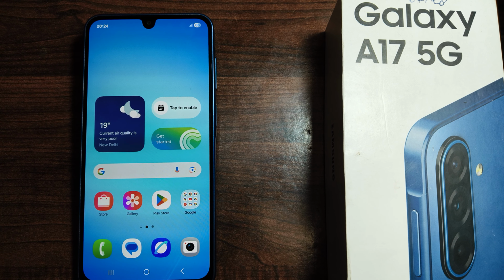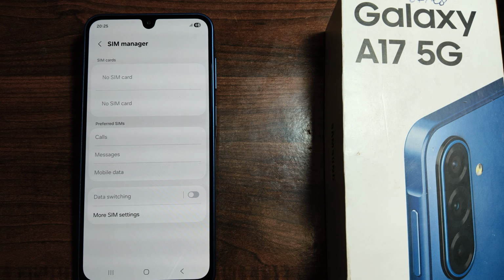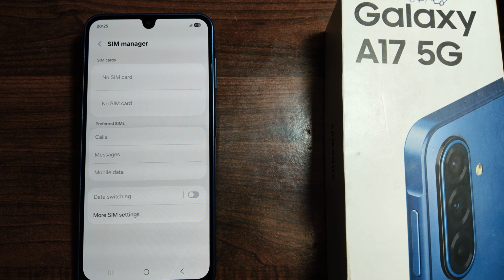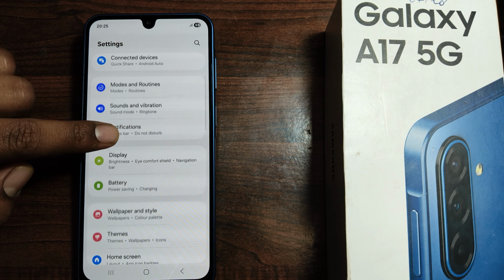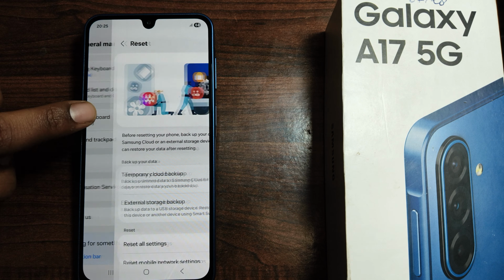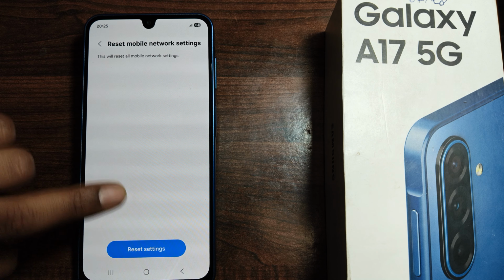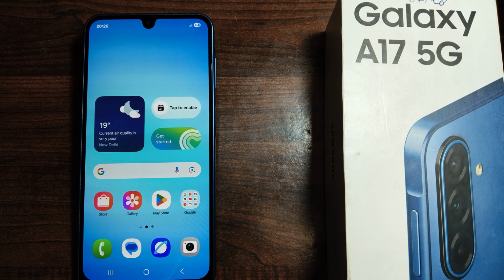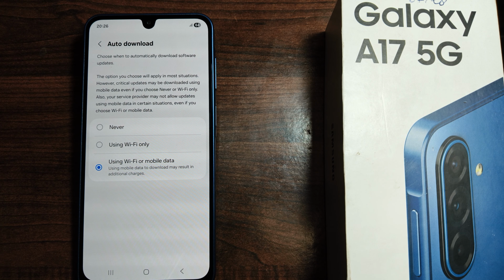How to Fix VoLTE Not Showing in Samsung A17 5G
VoLTE not showing or HD Calling not working on Samsung A17 5G? This video explains how to enable VoLTE, check supported SIM carriers, and fix software issues.

Timestamps:
00:00 – Intro
00:28 – Enable VoLTE in Settings
01:05 – Check Carrier Support
01:45 – Reset APN
02:20 – Reset Network Settings
02:55 – Update Software
03:30 – Final Check